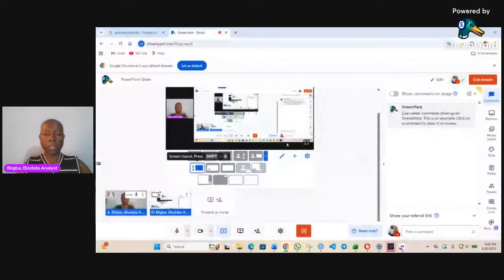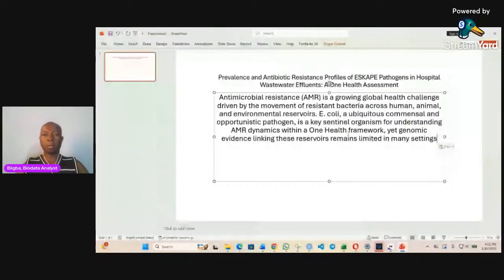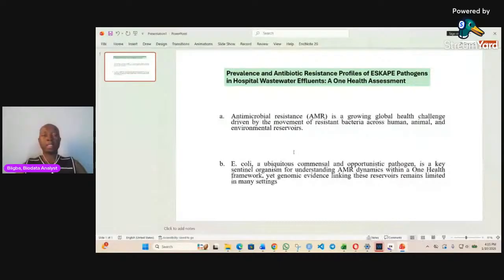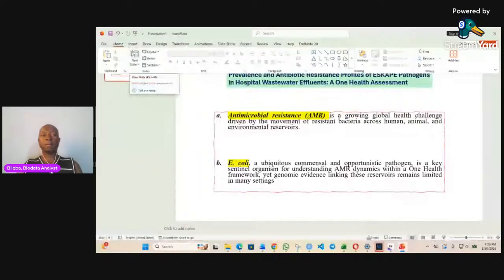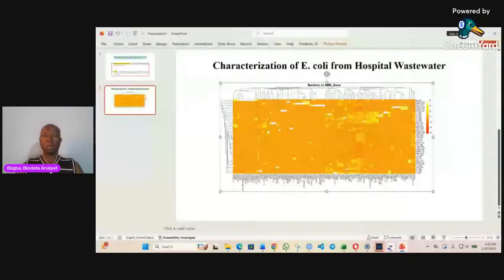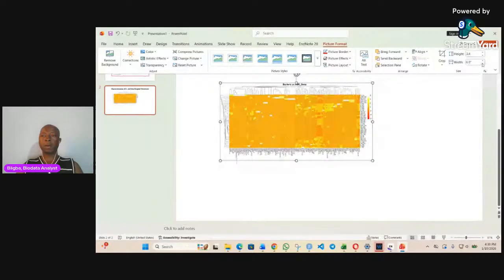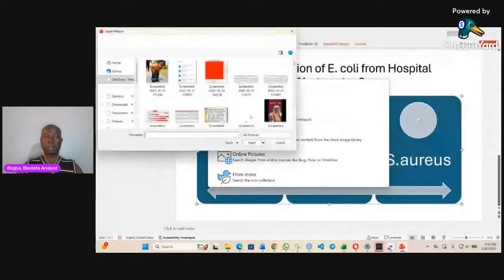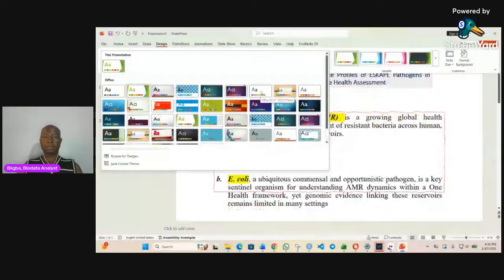PowerPoint Slides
All you need to know about PowerPoint preparation